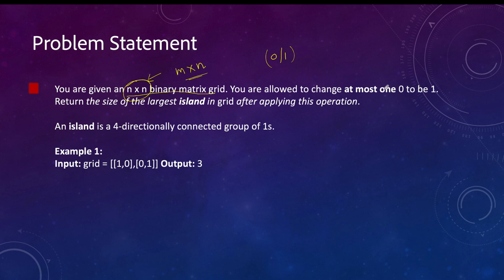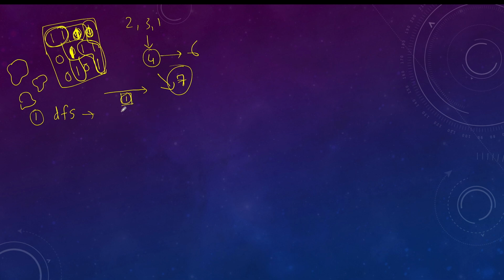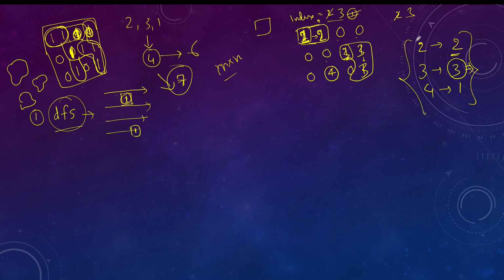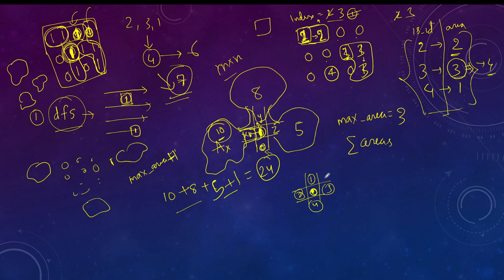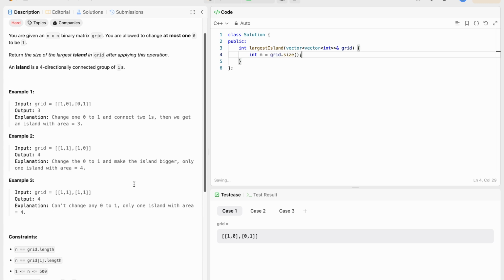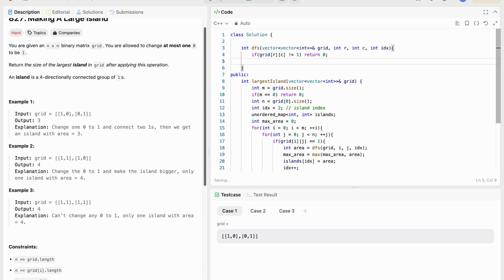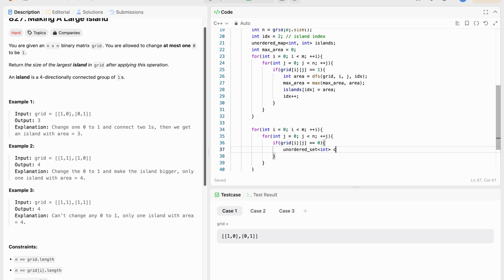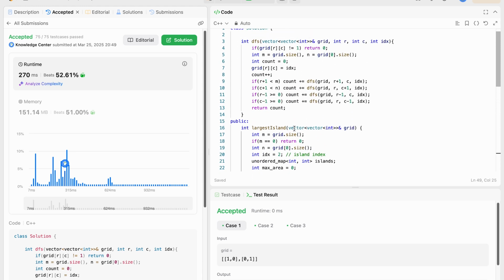Make a Large Island || Leetcode 827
827. Make a Large Island,